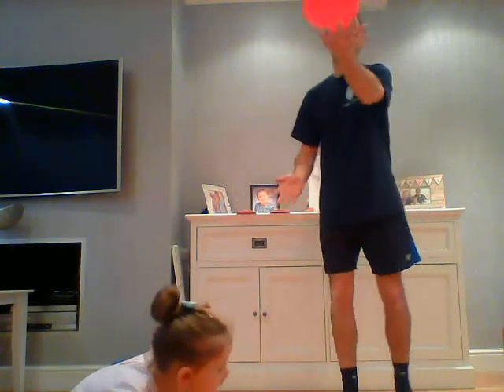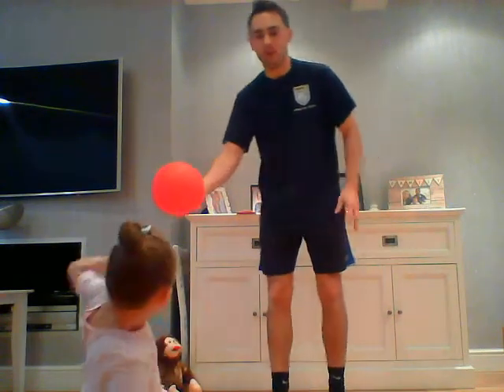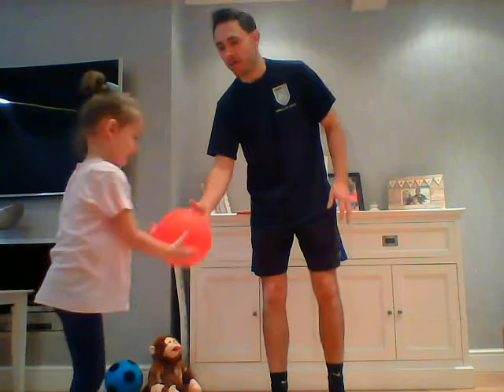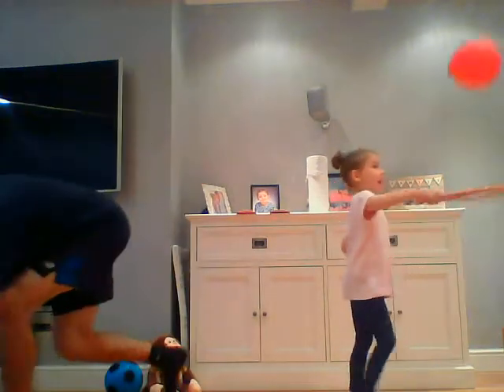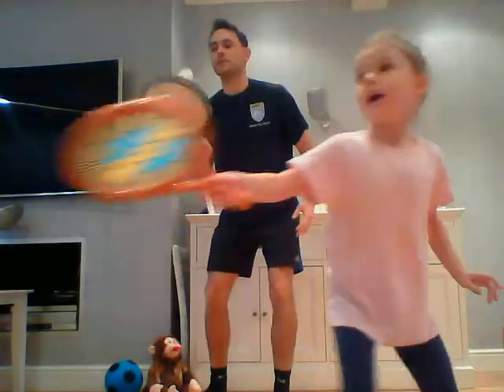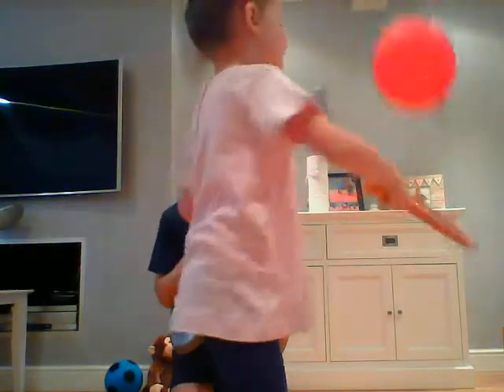KS1 challenge video